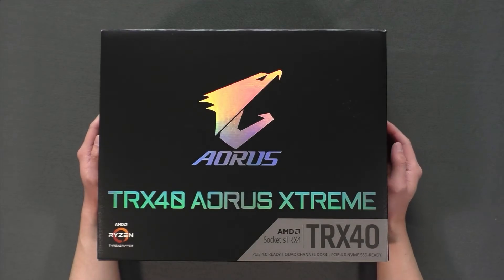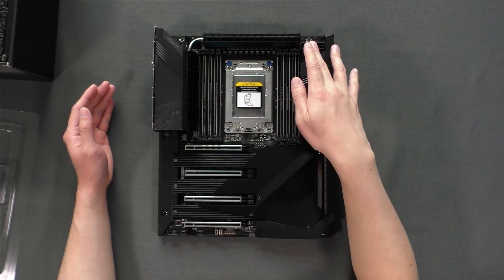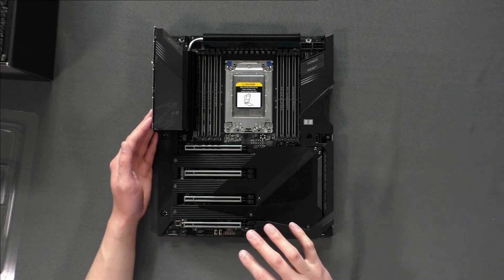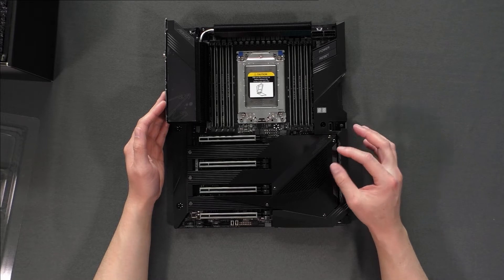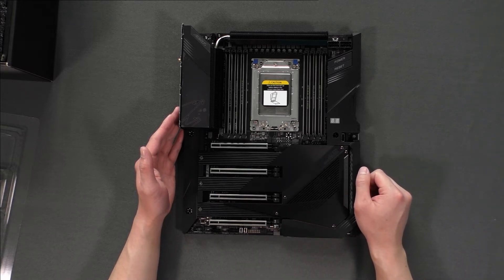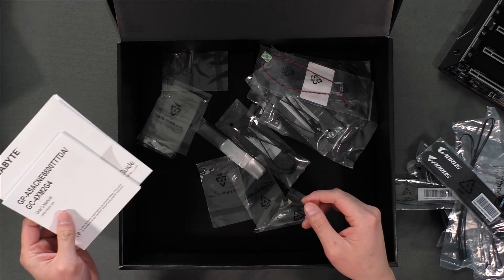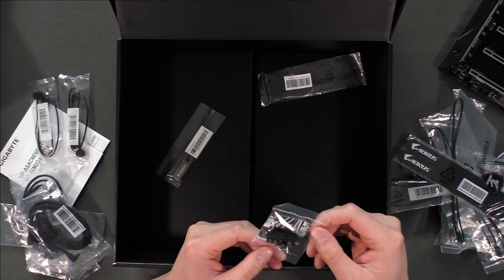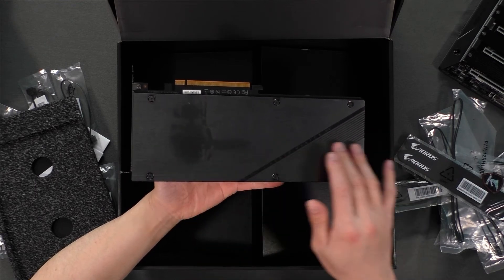Gigabyte TRX40 Aurous Xtreme The Most INSANE AMD Motherboard of 2019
Today I will be unboxing and going over this motherboard’s features and quirks.  The Gigabyte TRX40 Aurous Xtreme is one of the most feature rich motherboard for third generation Threadripper.

Distinctive Features:
VRM: 16+3 Phase VRM, No Doublers. This allows the VRMs to run cool even though the CPU is rated for 280 watts. This motherboard can accommodate aggressive overclocking on 3rd gen Threadripper CPUs.

NVME Card: Having a x16 PCIE 4.0 card for NVME drives, this will enable incredible read and write speeds. With 72 PCIE lanes available on the TRX40 motherboard, adding in this card should not be an issue.

I/O Arrangement: All of the most important I/O plugs are located on the right side of the motherboard, this makes it super easy to route your cables in the case. This is the primary reason why I decided to go with the board above all the other TRX40 boards.

Dual Bios: This feature can save you tons of trouble in the future. If a new bios does not work for you, simple default back to the second bios. Also great to have a backup bios when you are tweaking your settings. I.E Ram and CPU overclocks.

Links:
Gigabyte TRX40 Aurous Xtreme